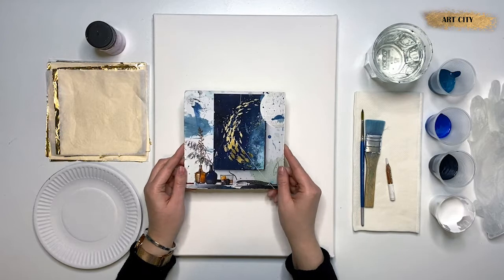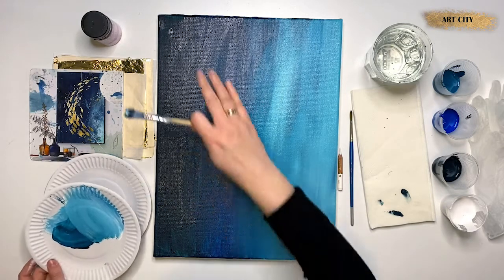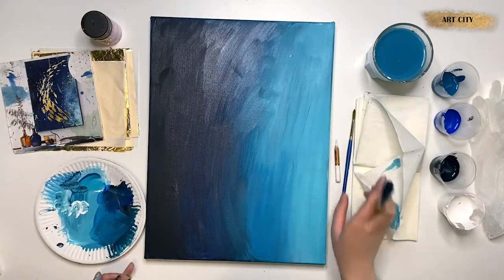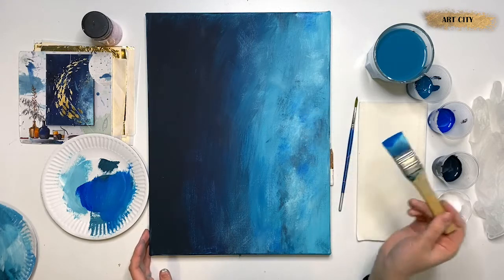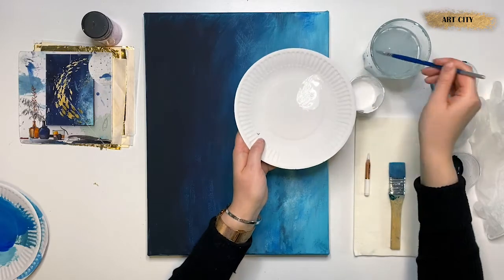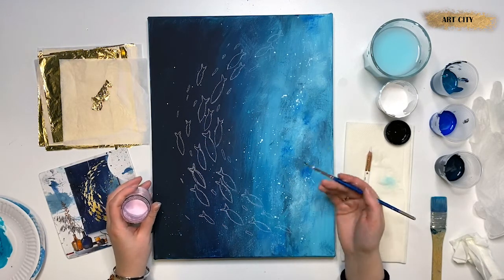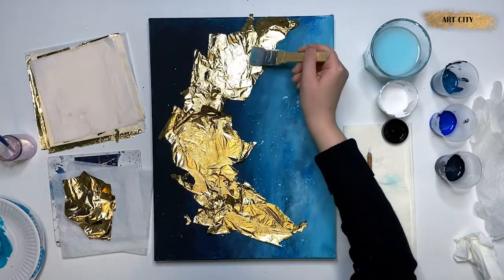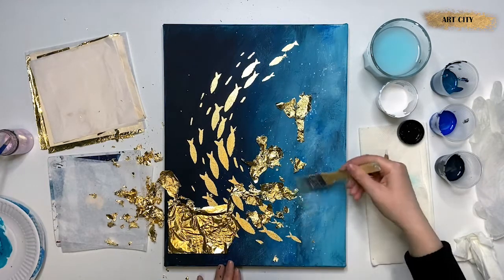Acrylic painting lesson - "GOLDFISH" / How to work with gold leaf?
A detailed lesson on acrylic painting. We draw a spectacular plot that will suit any interior - "Goldfish". Lesson on how to work with acrylic paints and gold leaf.

For such a picture you will need:
- primed canvas on stretcher (we have taken the size 30x40 cm)
- acrylic paints: whitewash, indigo, sky blue and turquoise
- synthetic brushes
- glue for gilding
- gold leaf

Success in your creative work and don't be afraid to experiment!